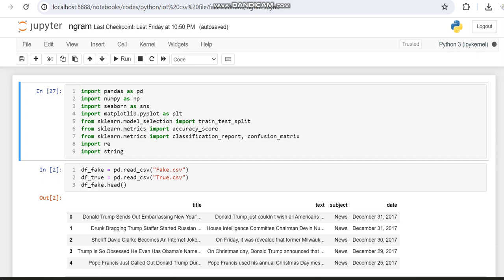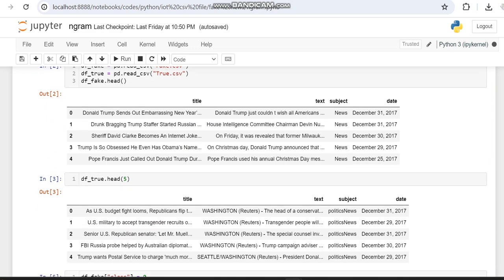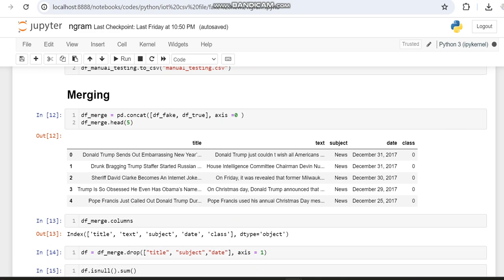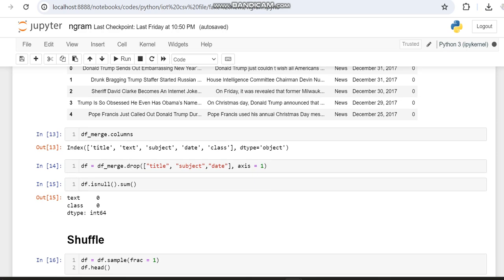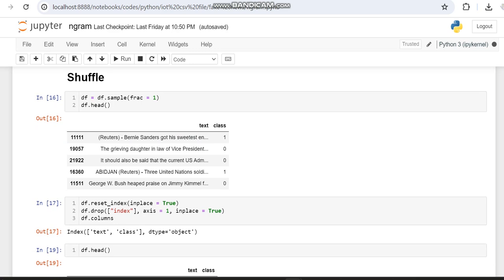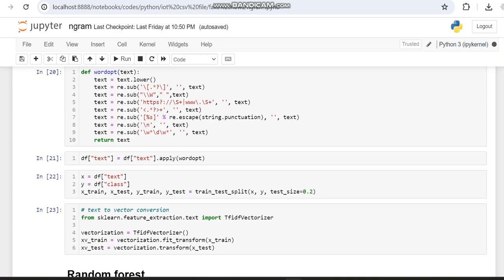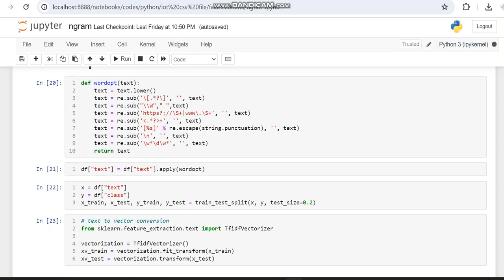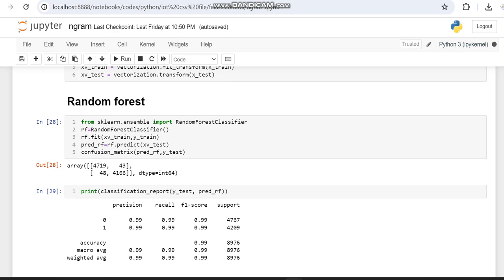Fake news Detection with Random forest classifier Python Code from Scratch python # Randomforest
This video shows Fake news Detection with Random forest classifier Python Code from Scratch